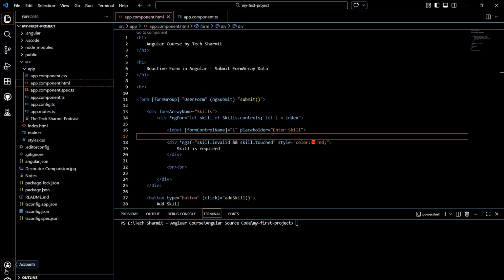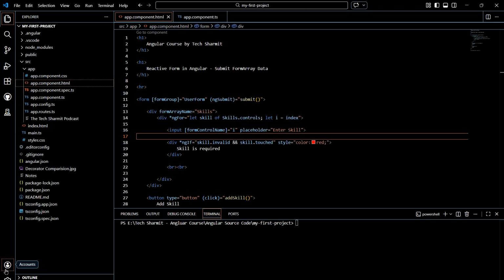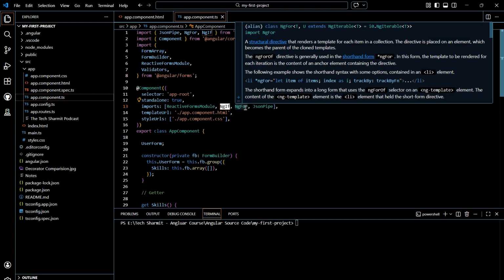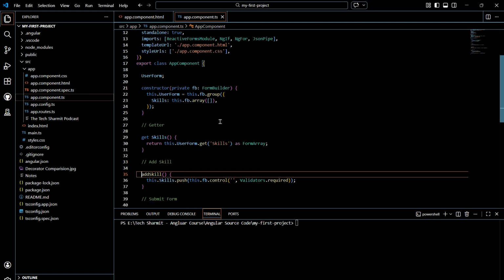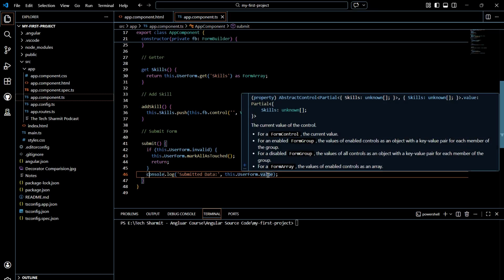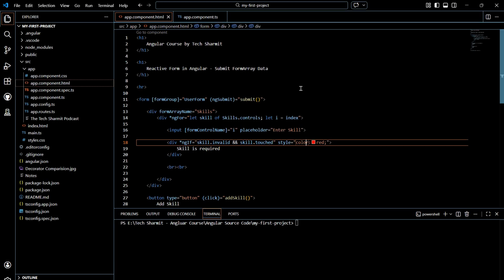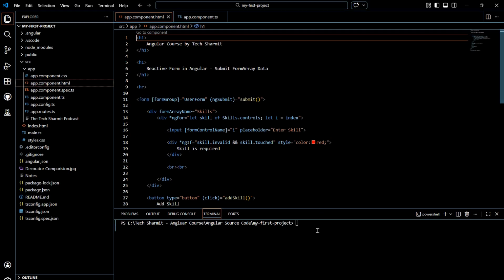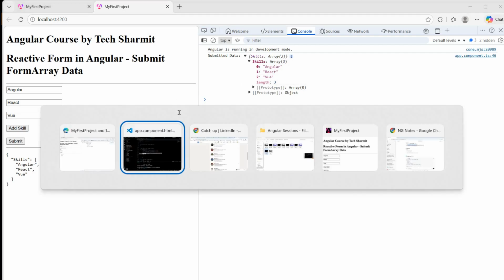Angular Reactive Forms Tutorial in English: Submit FormArray Data Practical Example (Ep-331)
Angular reactive forms is a core concept in every Angular tutorial and a common topic in Angular interview questions. In this Angular latest version tutorial, we will learn how to submit FormArray data using Angular reactive forms while implementing proper validation and submission logic.

In real world Angular applications, developers often collect dynamic user data such as skills, addresses, or phone numbers using FormArray. This Angular practical example shows how to dynamically add skill inputs, validate them using Validators.required, and submit the form only when the data is valid.

This Angular forms tutorial also demonstrates how to display validation errors, mark all form controls as touched during submission, and properly handle form submission in a scalable and production-ready Angular application.

(A) What you will learn:

(1) How to create Angular reactive forms using FormArray
(2) How to dynamically add form controls in Angular
(3) How to implement validation using Validators.required
(4) How to submit FormArray data in Angular
(5) How to handle form validation before submission

(B) Topics covered:

(1) Angular reactive forms architecture
(2) Dynamic FormArray for user inputs
(3) Angular form validation techniques
(4) Submitting Angular reactive forms

| angular reactive forms | angular formarray submit tutorial | angular latest version | angular practical example |

Tech Sharmit, angular reactive forms, angular formarray submit tutorial, angular latest version, angular practical example, angular tutorial, angular interview questions, angular latest version, angular practical example